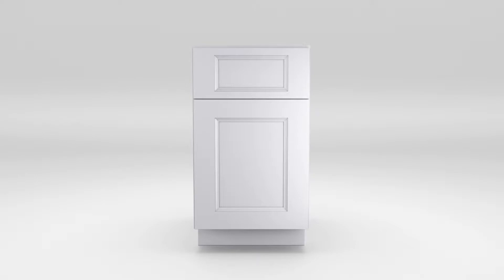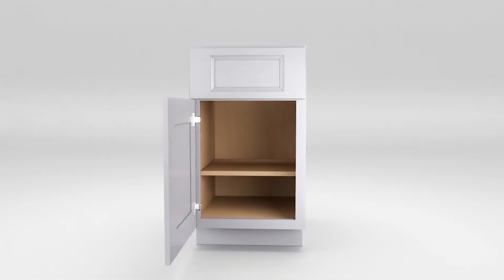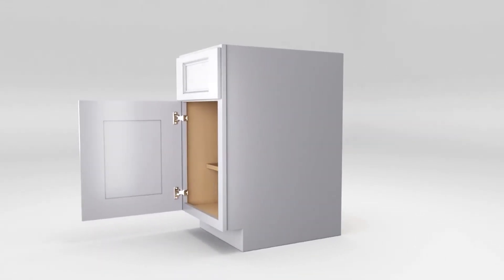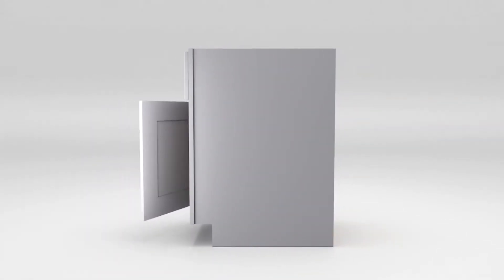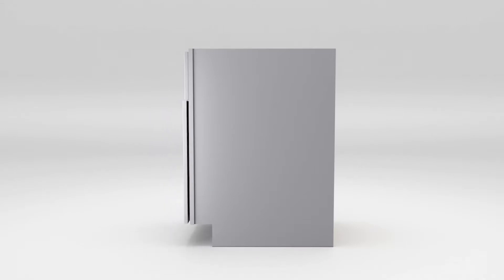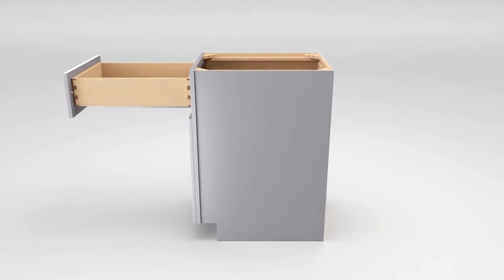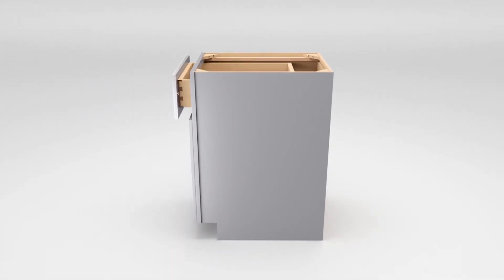Fabuwood Nexus Slate Grey Shaker Assembled Cabinet from WalcraftCabinetry.com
Our Nexus Pre-Assembled Cabinet Collection boasts some solid features for the price. With a first-rate finish and an excellent fit, what's not to love! If you are looking to purchase cabinets online, then stop by and visit us online. We offer full-service kitchen design, free samples, and award-winning service.

You can take the Nexus cabinet line for a virtual test drive here!